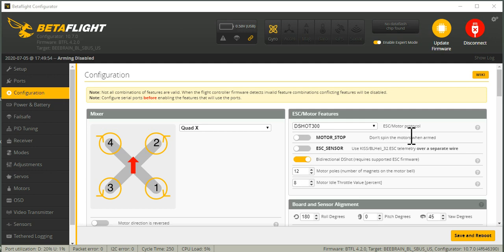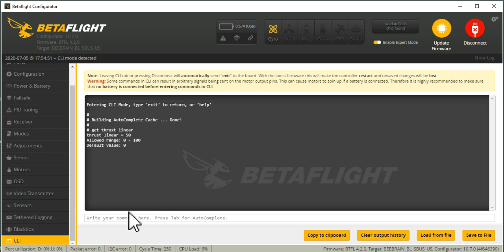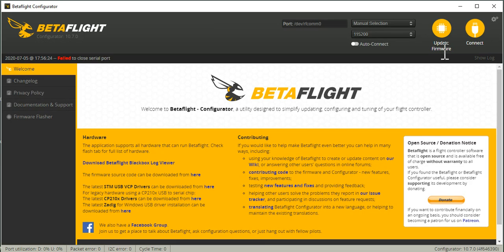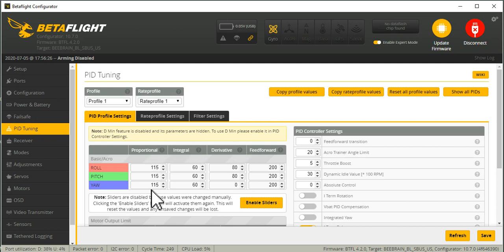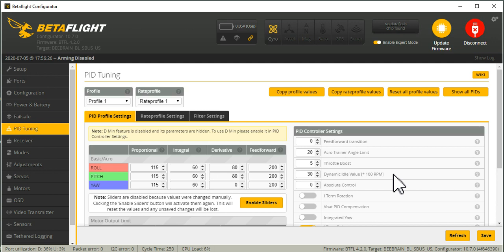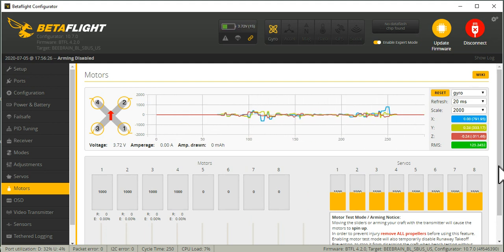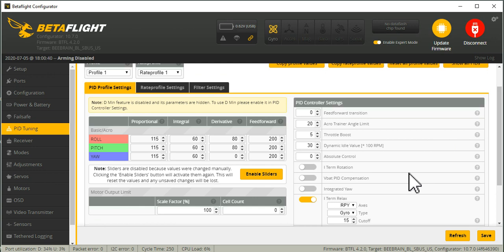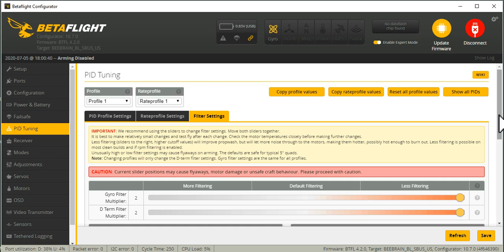Betaflight 4.2 for 1S 1202.5 with Gemfan 3018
This video specifically looks at the tune and set up for the 1S builds with 1202.5 motors and Gemfan 3018 props. (Update, on the FPVcycle motor I recommend JESC 24 khz to get a bit more responsiveness and on the Flywoo JESC 48 khz to get a little more flight time). This setup is over-propped and benefits from tuning to maximize low rpm PID authority and measures to keep the motors from getting too bogged down at too low of an RPM:

Build:
SkyRyder 120 Frame
Beebrain brushless board and Beeye camera
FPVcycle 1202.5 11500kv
Gemfan 3018
zip tie canopy
JESC 48khz